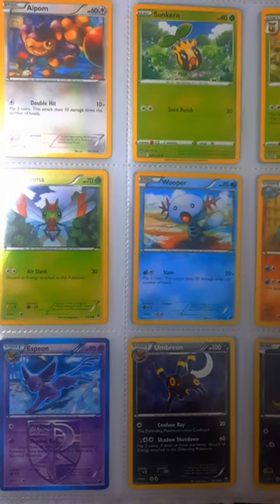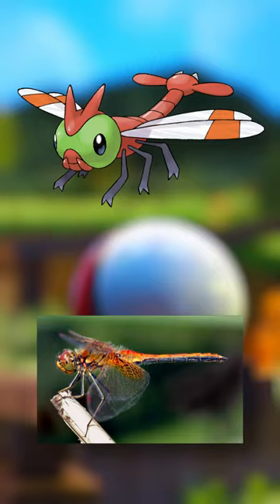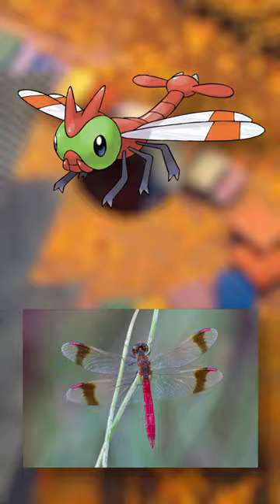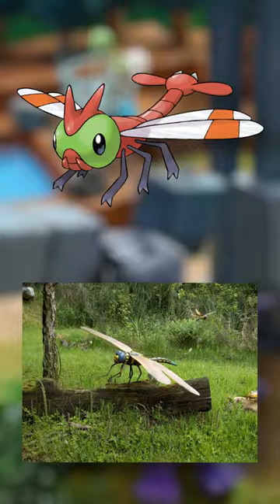WTF is Yanma?! | EVERY Pokémon Design Explained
Pokémon isn't just about gameplay. It is a huge franchise with over 1000 Pokémon under its belt, and they all have fantastic designs. But where do Pokémon Designs come from? What inspired the Pocket Monsters designs we see in the Pokémon games we love? Today we ask WTF is Yanma?! on this series called "Every Pokémon Design Explained" where we explore what where the inspiration for our Favorite Pokémon Designs come from! You'll also be looking at some beautiful Pokémon TCG cards in every episode, so there's only good things to come!